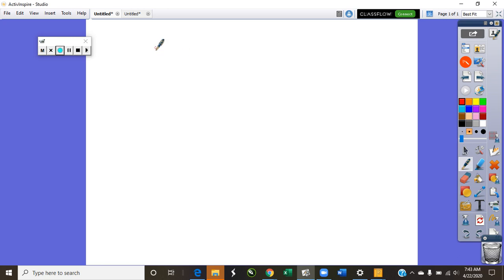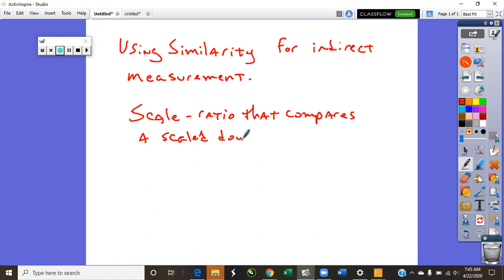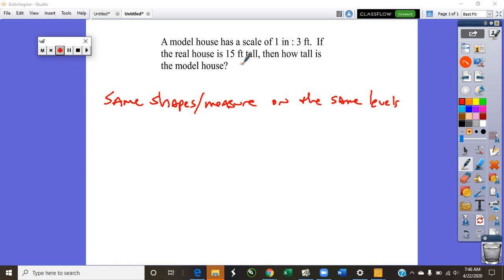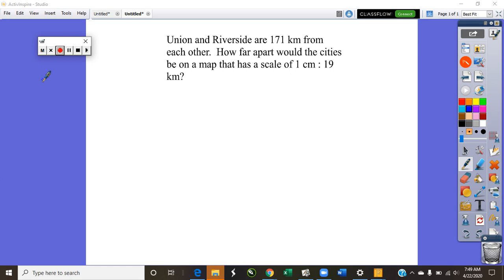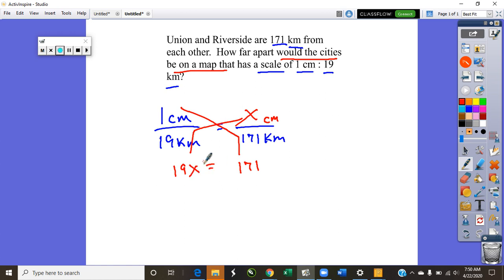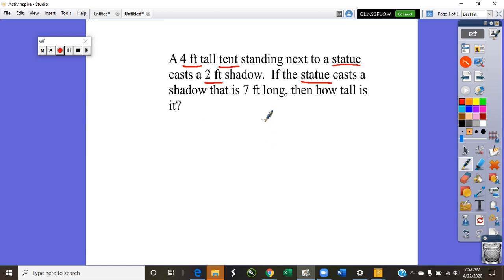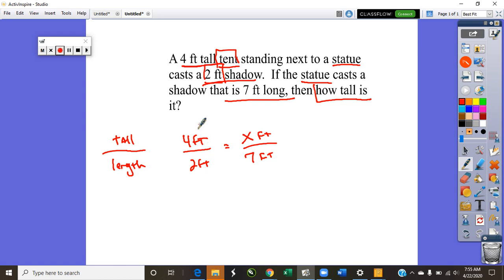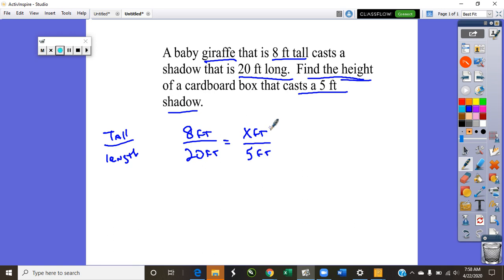Pre Alg Indirect Measurement